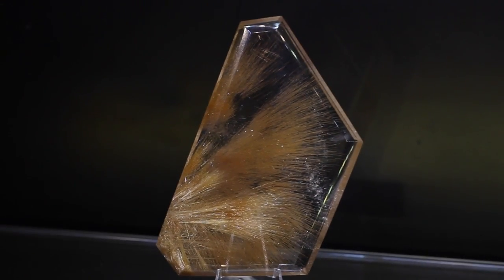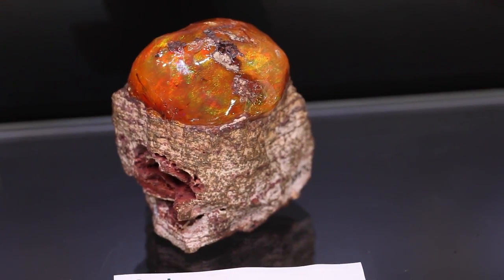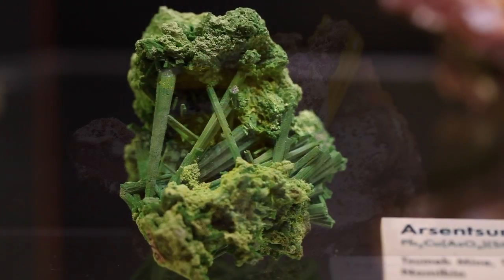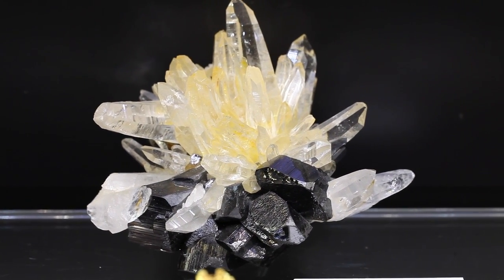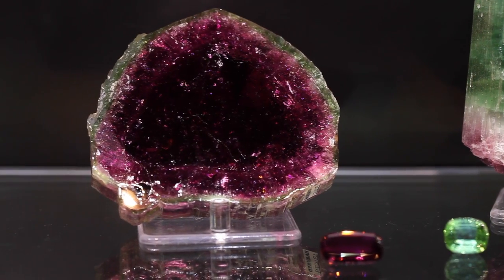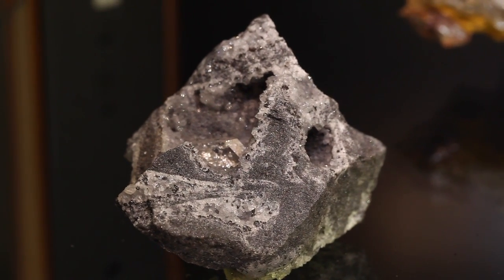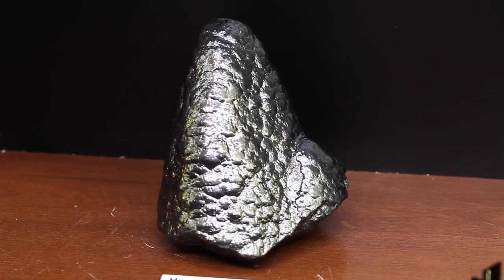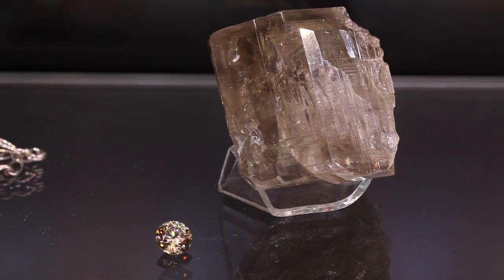Harvard Museum of Natural History Exhibit at 2015 Westward Look Show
In 2015, the Mineralogical & Geological Museum at Harvard University (aka MGMH or simply, The Harvard Museum) was invited to be the Collector of the Day at the 2015 Westward Look Show in Tucson, Arizona. In the lobby of the resort they put two cases of their fantastic minerals on exhibit.

Join us as Bob Jones, Show Host for What's Hot In Tucson, sits down with Museum Curator Raquel Alonzo-Perez as they discuss the history of the museum, the collection and some of the individual pieces.